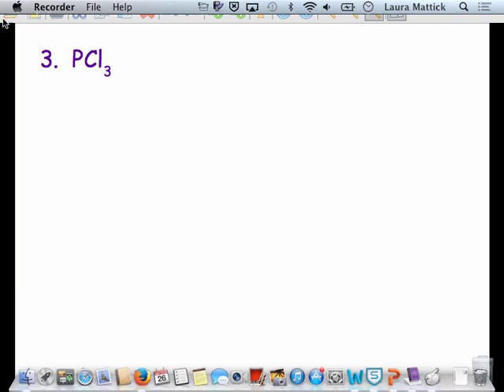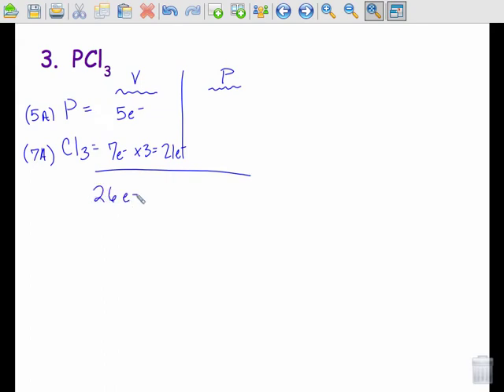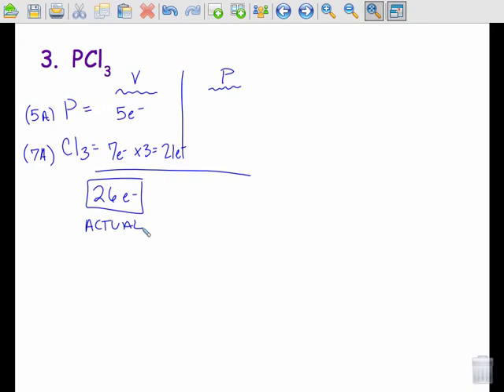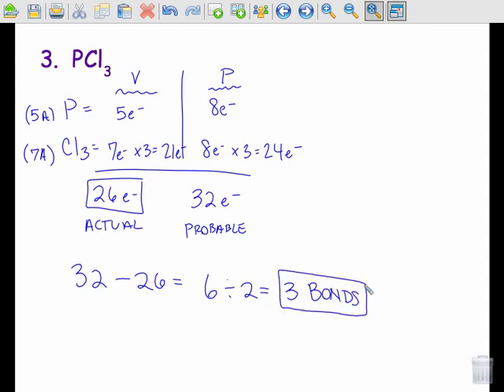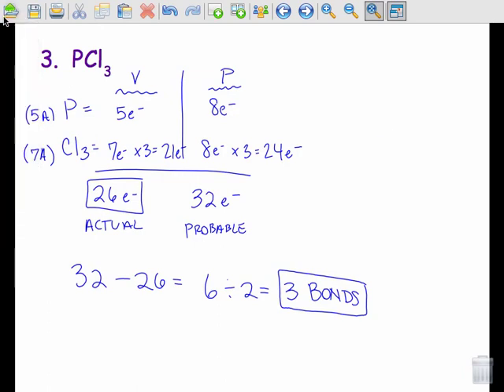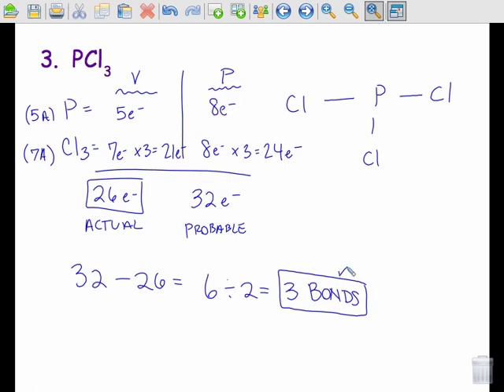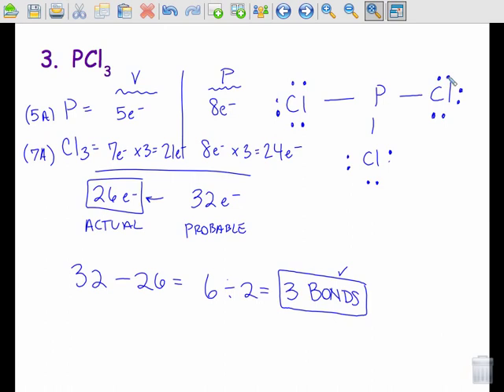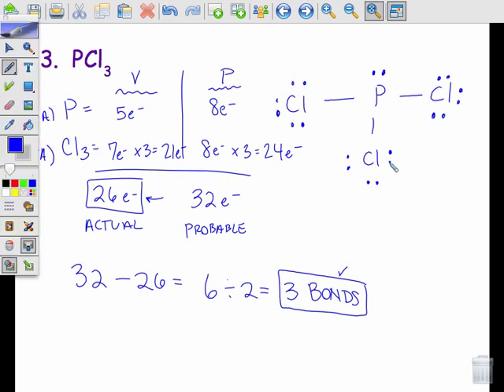HC Lewis Structures Problem #3